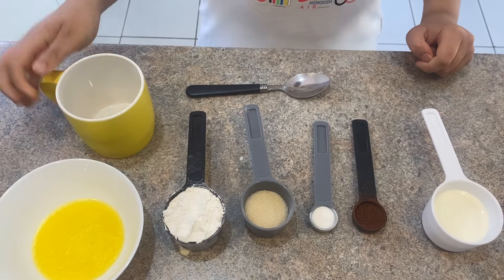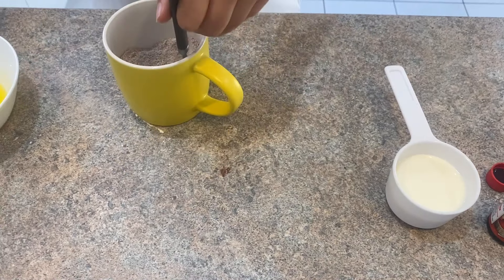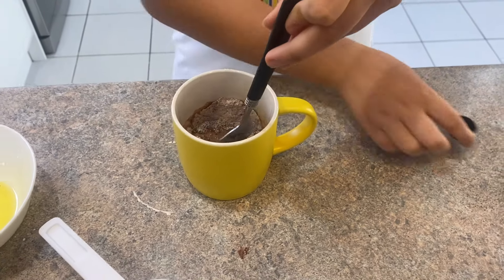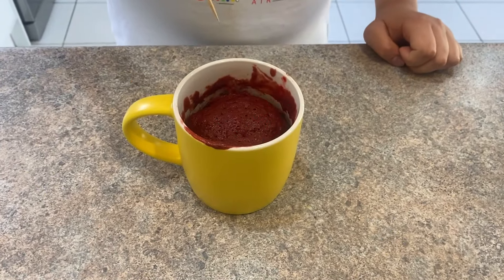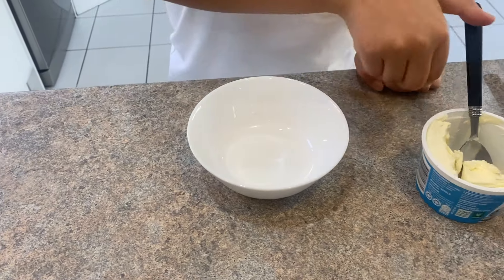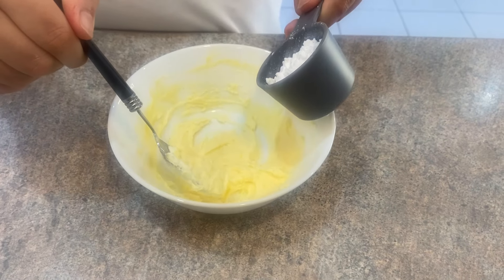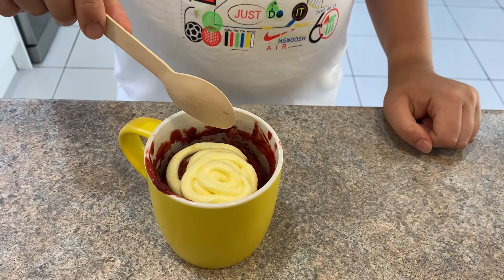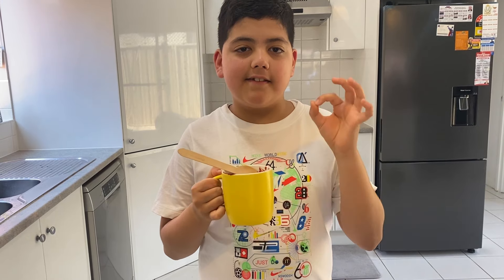How to make Red Velvet Mug Cake in 2 minutes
How to make Red Velvet Mug Cake in 2 minutes in Microwave.